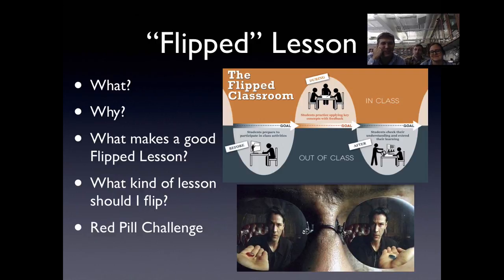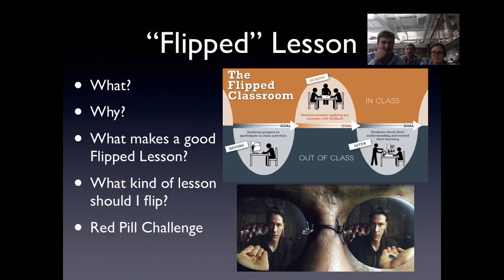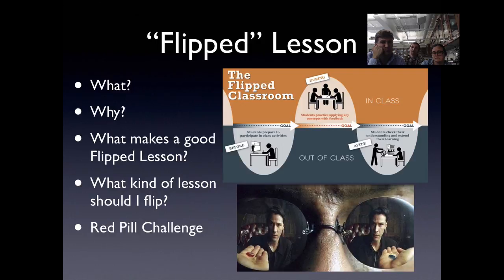WE36 Flip A Lesson